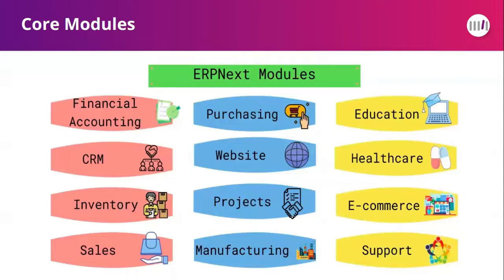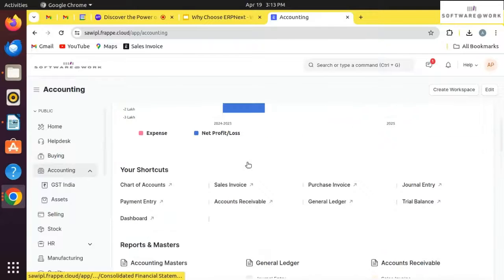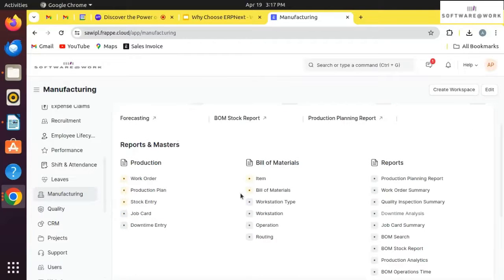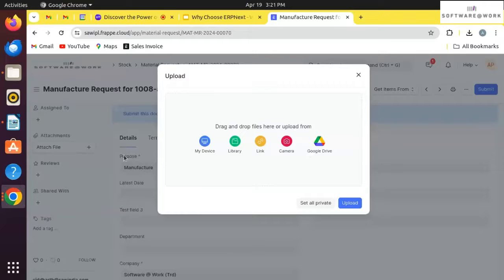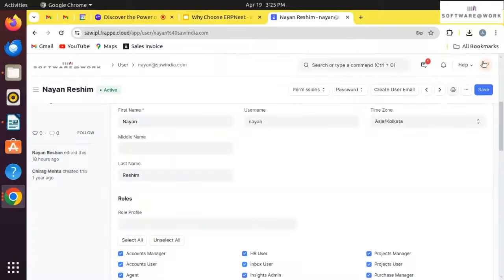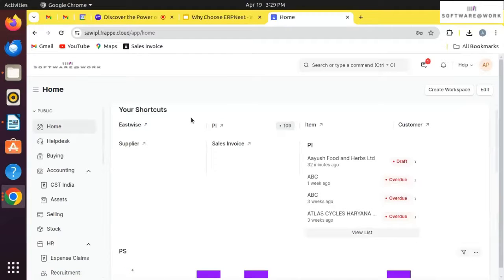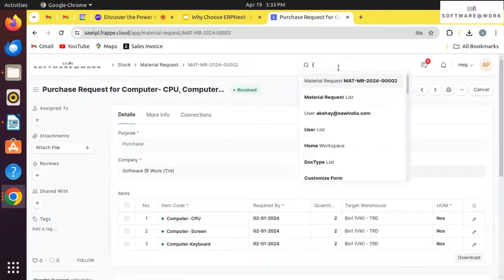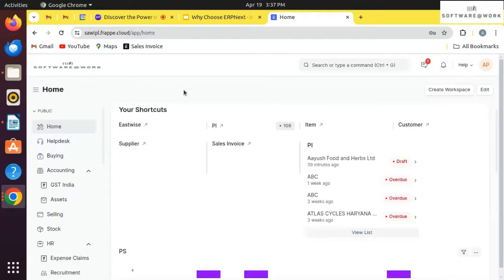Discover ERPNext : A Complete Overview & Demo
Are you looking to transform your business operations with a ERP solution?

Introducing ERPNext - an open-source ERP solution designed to streamline processes and boost productivity with unmatched flexibility and scalability.

In this video, we'll provide an overview of ERPNext, delve into its modules, and highlight some remarkable features.

Software@Work is a certified and listed ERPNext Partner, providing software solutions for over 32 years.
With a track record of successfully completing 135+ ERPNext implementations, we carry the expertise to guide you effectively.